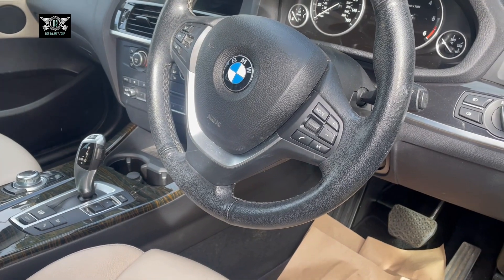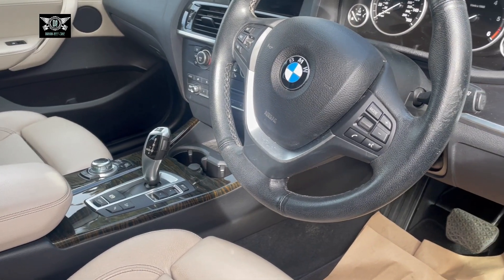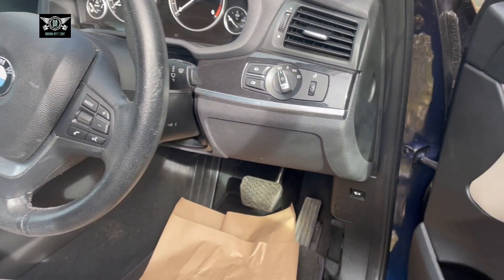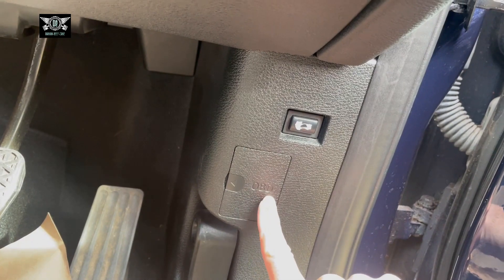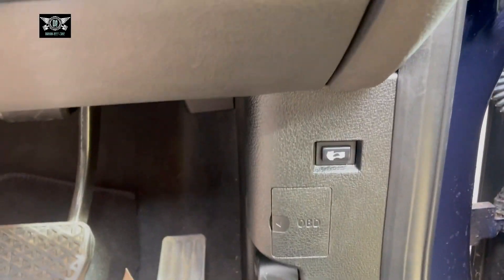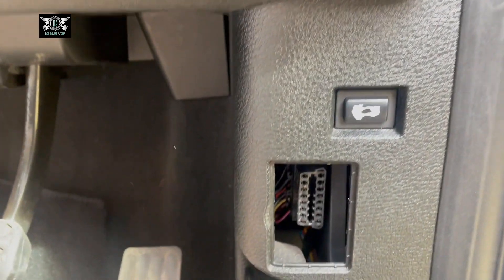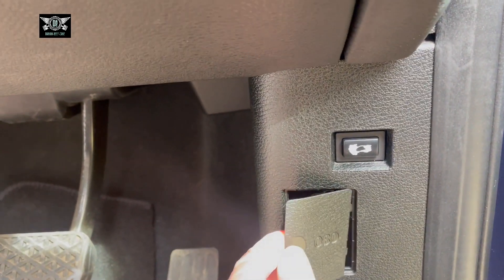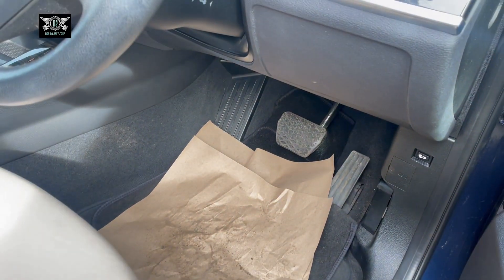BMW X3 F25 2014 obd 2 port location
A quick video here showing the location of the OBD 2 port on this BMW X3 f25